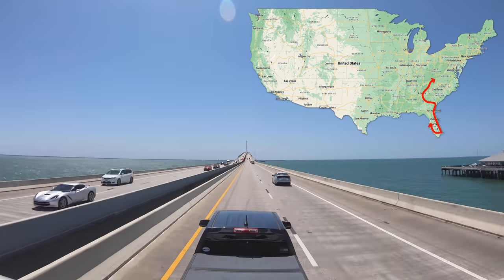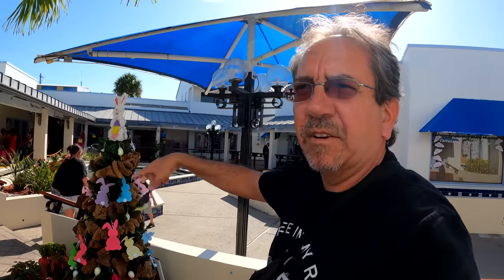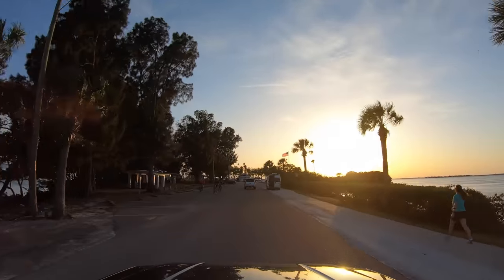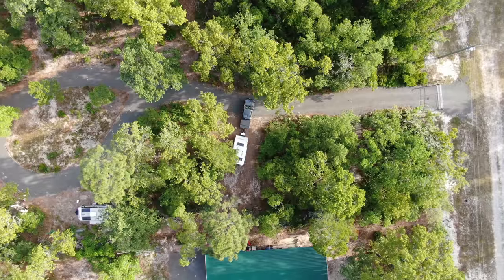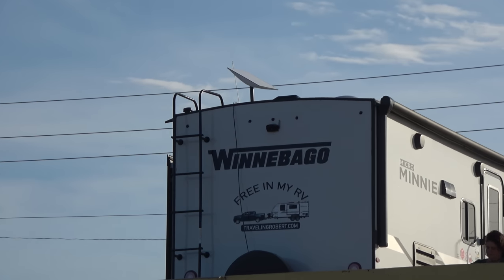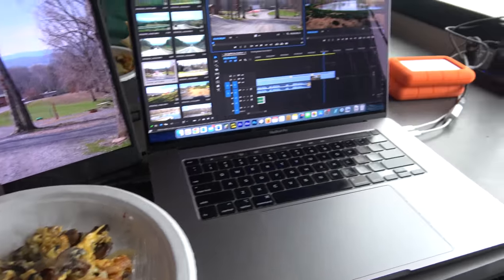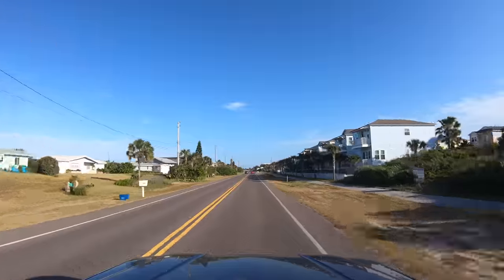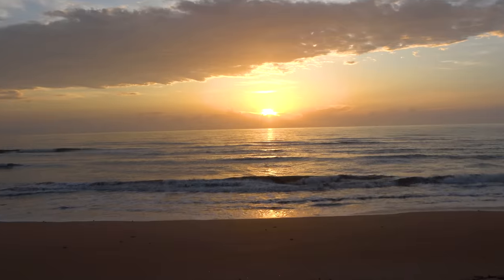Florida, Coast to Coast - Spring/Summer 2022 Episode 1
We travel towing a Winnebago Micro Minnie 2108DS FLX

0:00 Teaser and Intro
0:52 Arriving at Tarpon Springs
5:22 Surfshark (sponsored)
6:38 The rest of Tarpon Springs
9:06 Sunset Beach
11:52 Back to Miami and Pelicamp
15:27 Driving to Beverly Beach
17:01 Bucket List Ocean Front Campsite
21:54 It's a Brand New Day in Paradise
28:31 Going Into Town
30:50 Another Day Comes to an End
31:21 Expulsion From Paradise
34:21 Coming up next...

360 Camera: Insta360 ONE X2

RV Accessories:
Oxygenics RV Shower Kit
Soap and Shower Dispenser, White
Hideaway Compact Toilet Brush
Spice Rack
Clear2o inline water filter
Clear2o DIRTGUARD Sediment PRE-Filter
Command Hooks
Paper Towel Holder & Dispenser
Nano Double Sided Tape Heavy Duty Mounting Tape
Replacement locking bumper caps
Trailer Hitch Coupler Lock
Towing Mirrors: Fit System 3891
Weber Q1200 Liquid Propane Grill, Black
Tandem Tire Changing Ramp
Pop-Up Collapsible Trash Can
Air Compressor